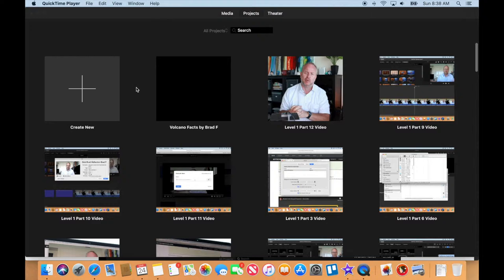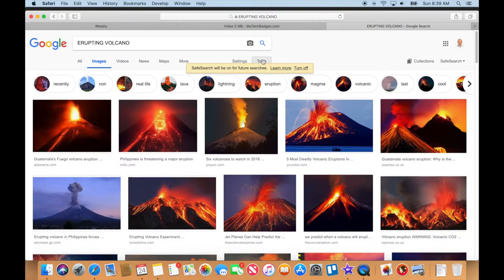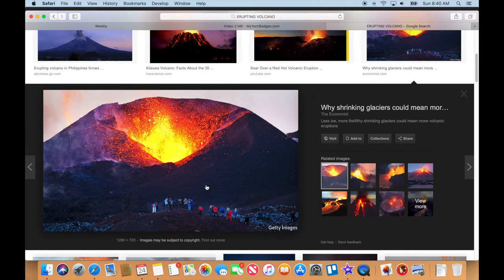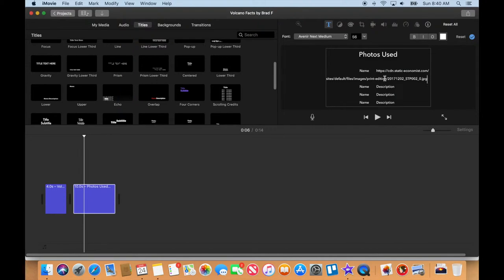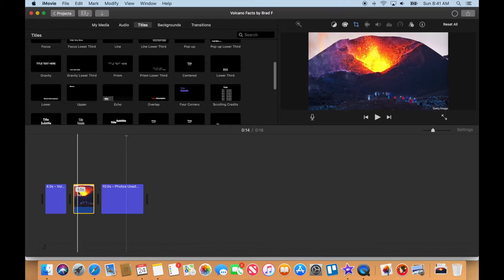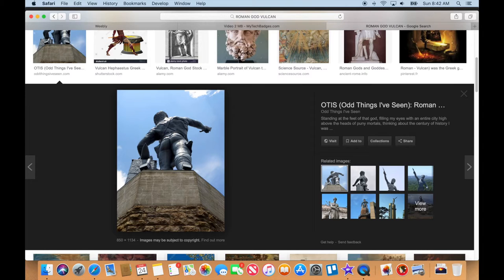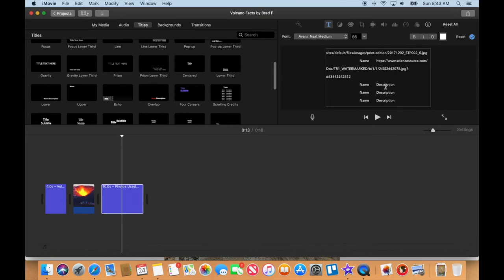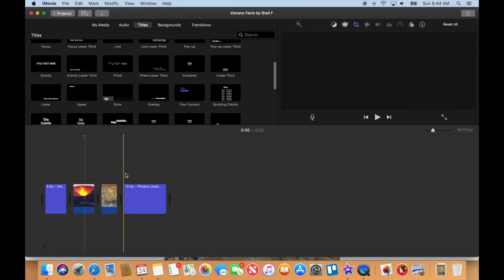Level 2 Part 4 Video